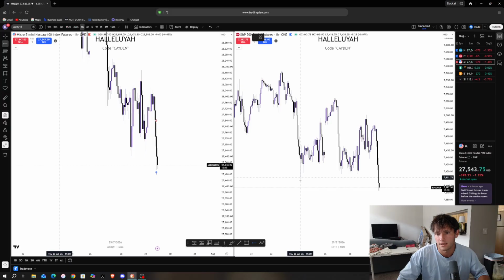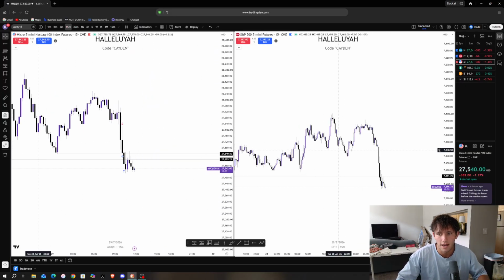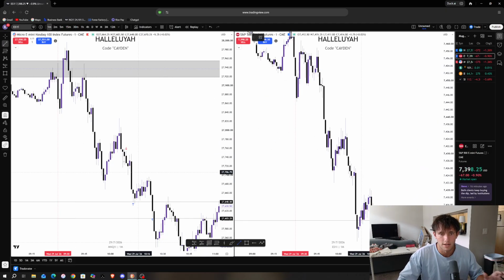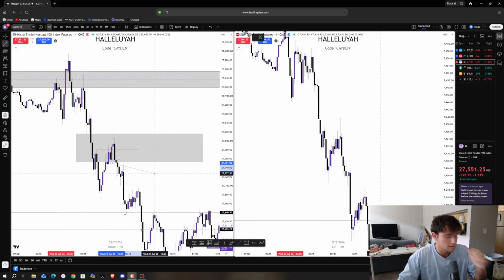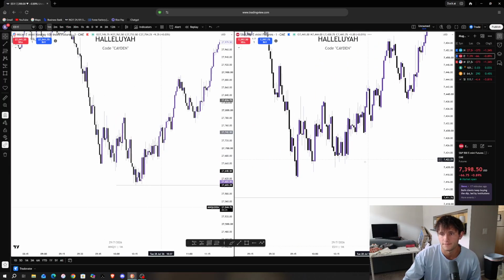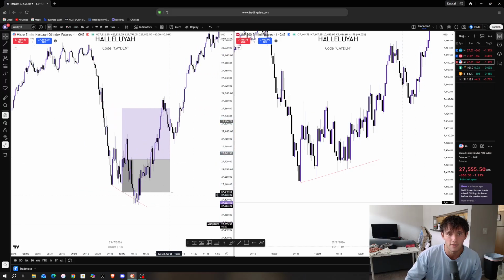How I predict the market everyday (made 25k on 25 fundeds)